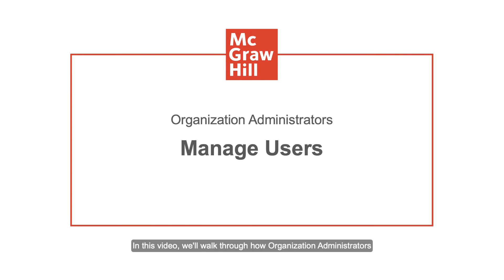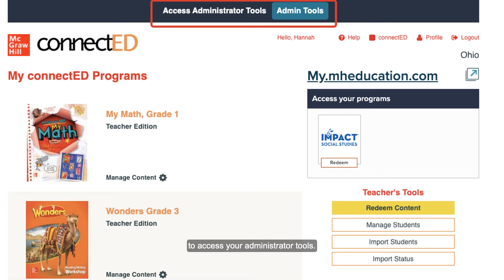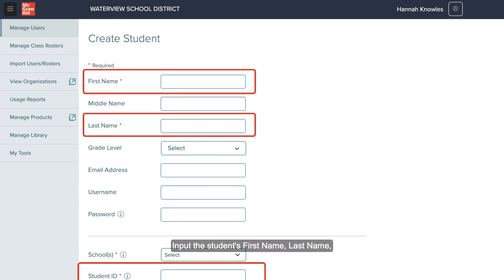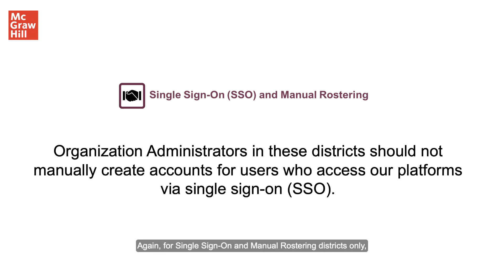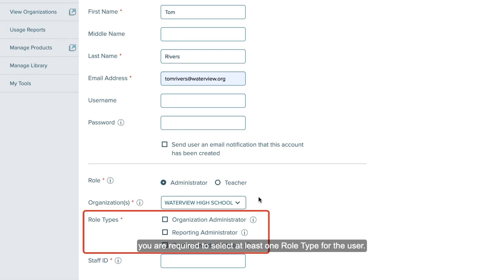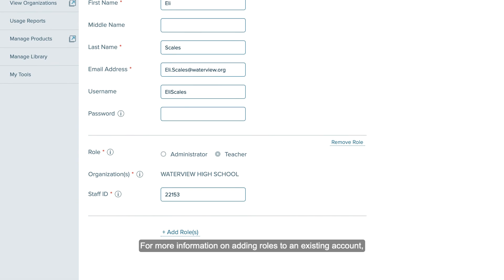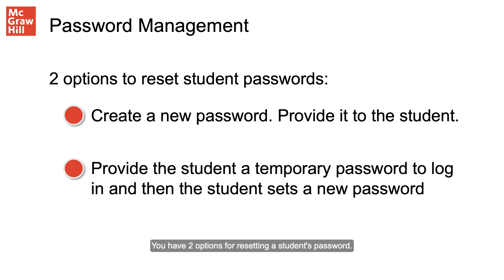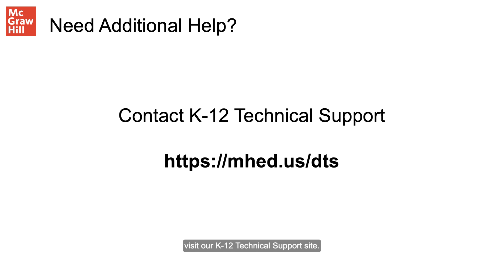Admin Tools - Manage Users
"This video explains how Organization Administrators manage user access and accounts for their school or district. They can create and edit accounts for admins, teachers, and students. They can also reset account passwords.